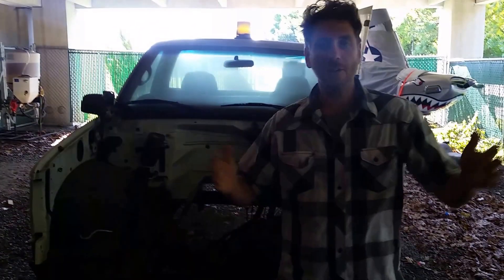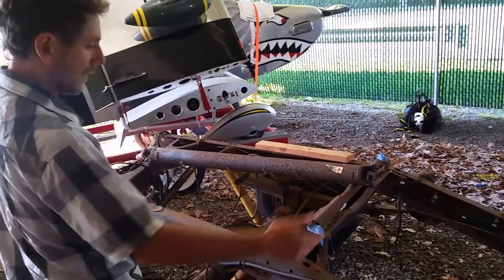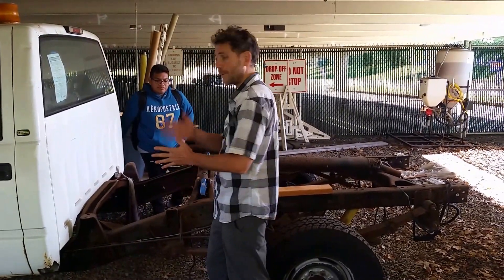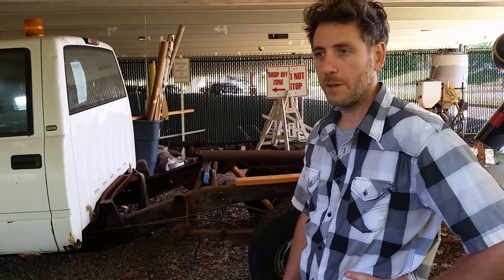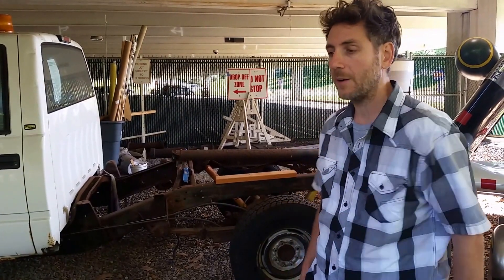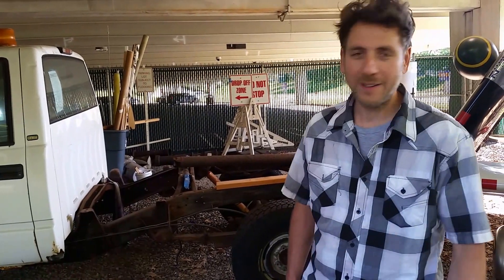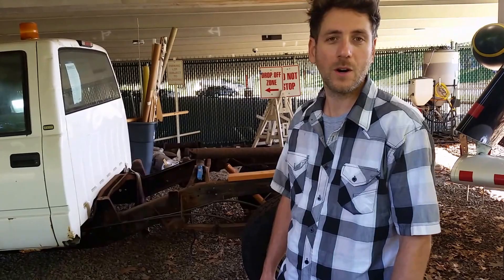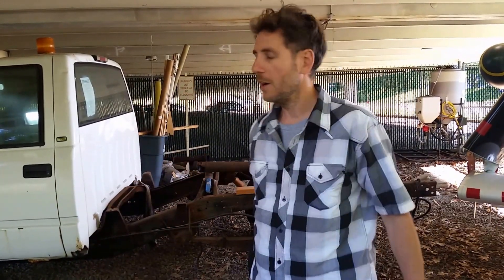Mr.G at BCC: Electric Truck Conversion: Fall 2017 Semester Goals Part 1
Mr.G at BCC: Electric Truck Conversion: Fall2017 Semester Goals Part 1

Here is a quick video overview of the current status and plans for the Electric Truck Conversion.